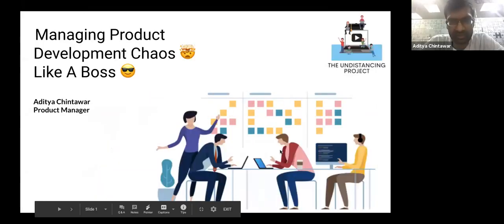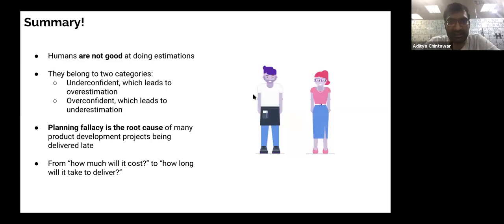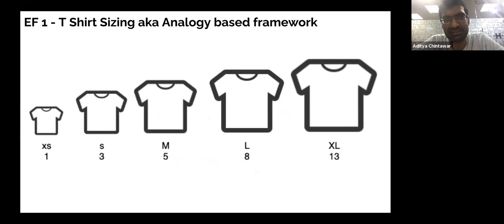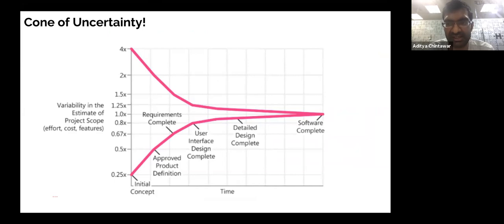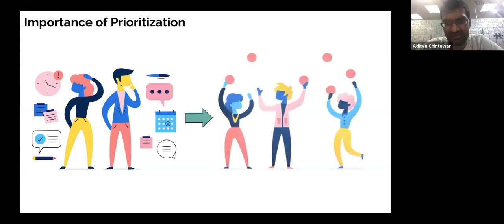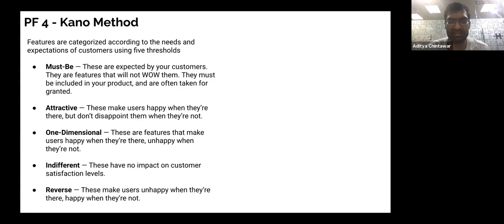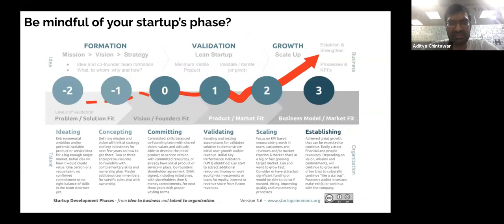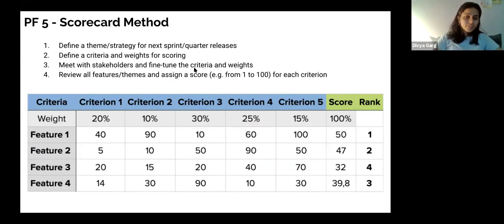Managing Product Development Chaos like a Boss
PANELISTS:

Aditya Chintawar, VP Product @ Koinworks

DATE OF EVENT:

19 Aug | 630pm GMT, 730pm SGT, 5pm IST

KEY POINTS OF DISCUSSION:

- Learn start-up focussed successful product development practices
- Learn multiple Product Prioritization frameworks
- Understanding Effort Estimation frameworks